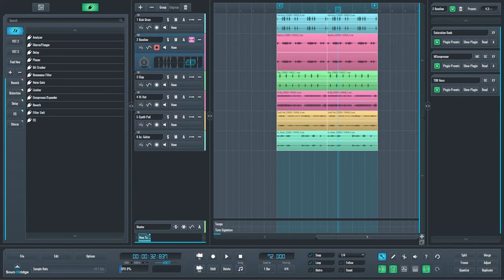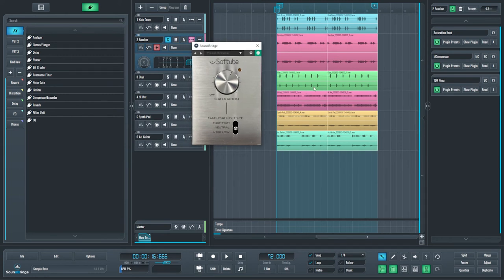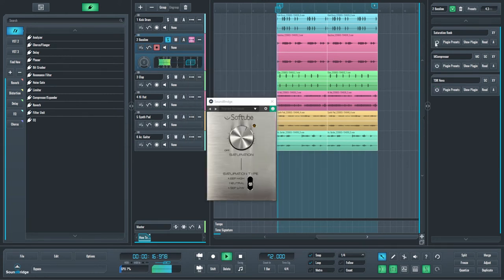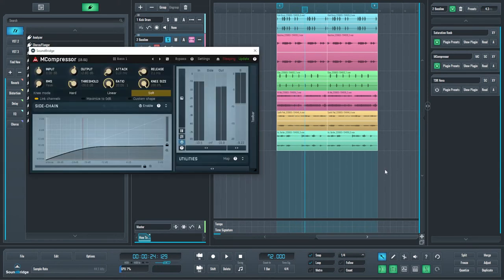How to Process Your 808 Bassline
Contemporary 808s are considerably a stretch from what the original designer Ikutaro Kakehashi must have envisioned in 1980, when he created the Roland TR-808. The drum machine sounded unlike anything else on the market at the time. Although not an immediate success, its significance has increased over the years, which is mostly attributable to its earth-shaking sub-bass. Since then, 808 basslines have become commonplace in many different genres. Because of its characteristics, this sound is challenging to mix and fit in the mix. In this video, we will show how to process your 808 bassline to do exactly that.